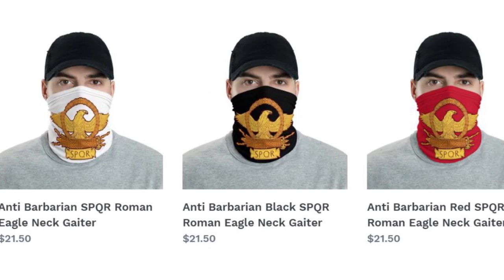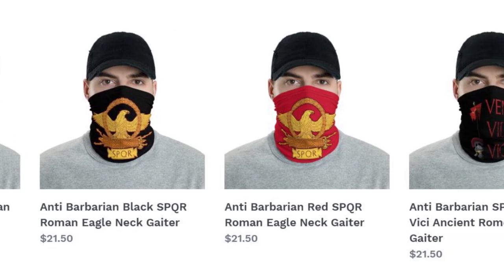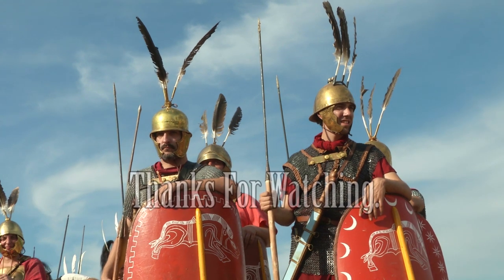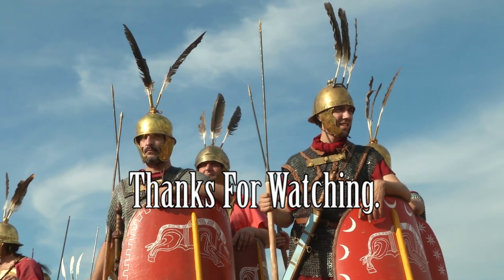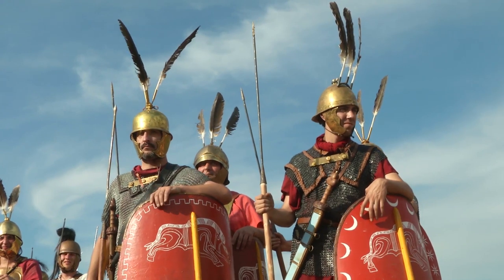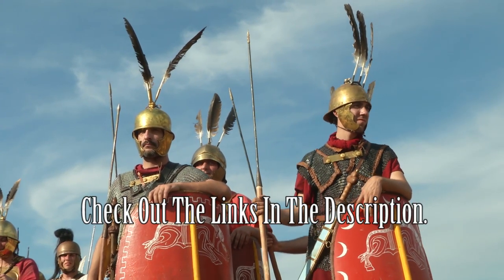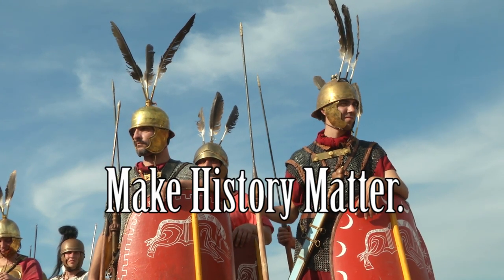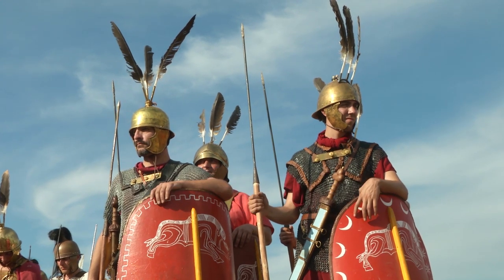SPQR Face Masks / Ancient Rome / Roman Empire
In this video I advertise SPQR Face Masks! They sell everything from coffee mugs, shirts, hoodies, phone cases, rings, and etc all relating to ancient history but especially Roman History and the Roman Empire.

The Roman legions and their legionary Eagles protected the Empire from the barbarians for almost a thousand years. So while this SPQR neck gaiter / face mask probably won't protect you from the virus, it will keep the barbarians at a safe, 2 meter social distance.

• 95% polyester, 5% elastane (fabric composition may vary by 1%)
• Fabric weight: 6.19 oz/yd² (210 g/m²)
• Breathable fabric
• Washable and reusable
• When used as a face covering, it can help limit respiratory droplets
• Four-way stretch fabric that stretches and recovers on the cross and lengthwise grains
• One size
• Printed on one side, reverse side is left blank

Buying products through the two links above is just another way to support the Study of Antiquity and the Middle Ages.